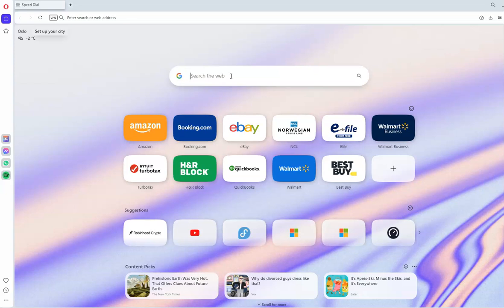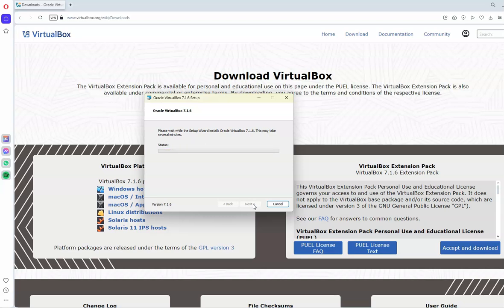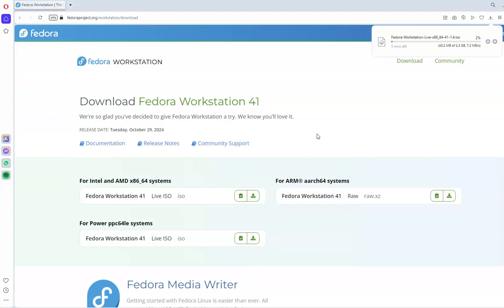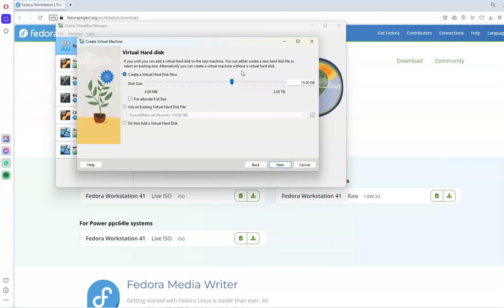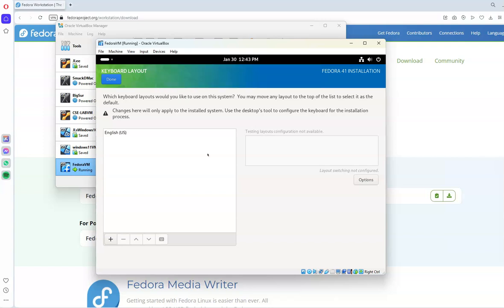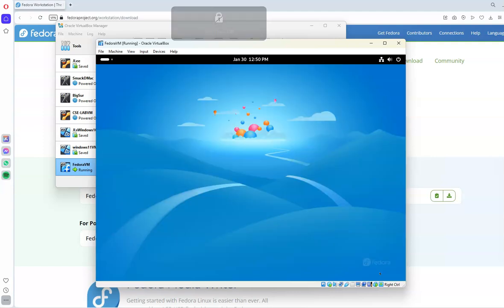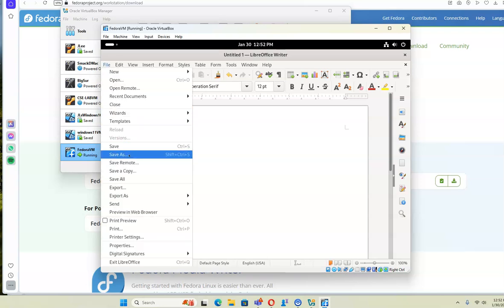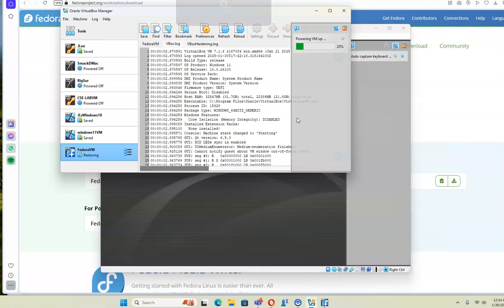Fedora Install Video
This is a walk through of the installation of Oracle virtual box and the Fedora workstation software.